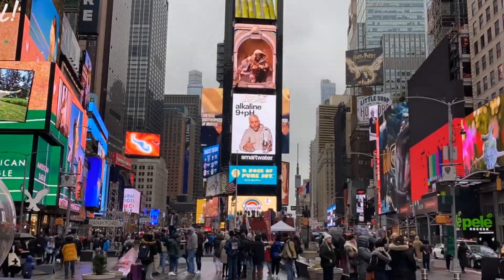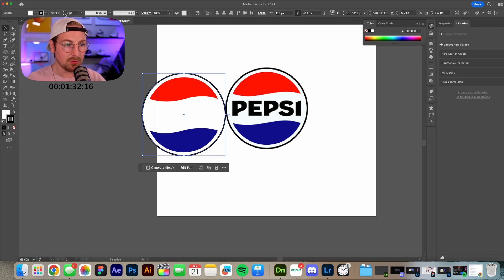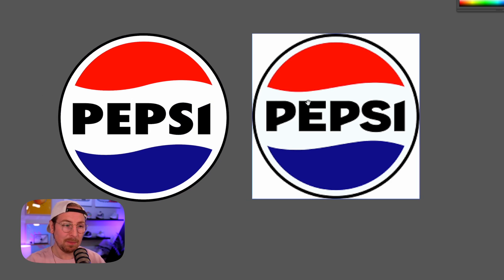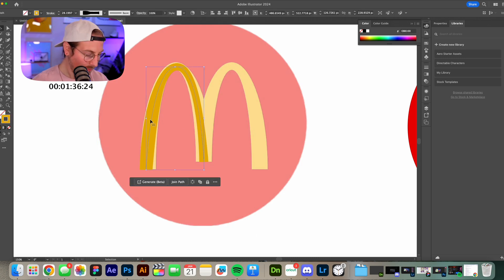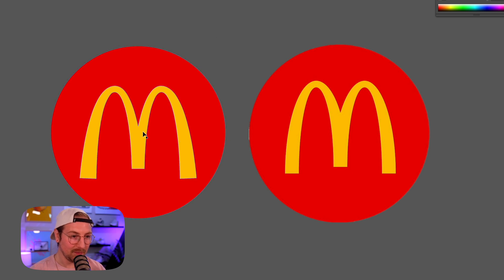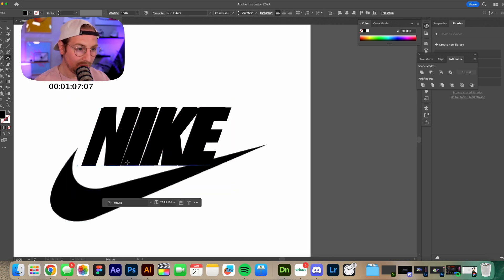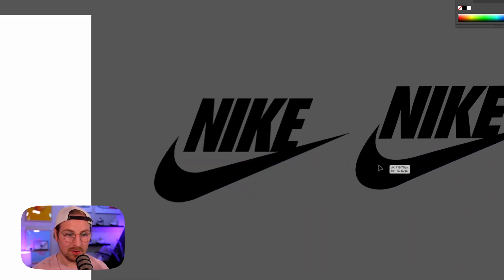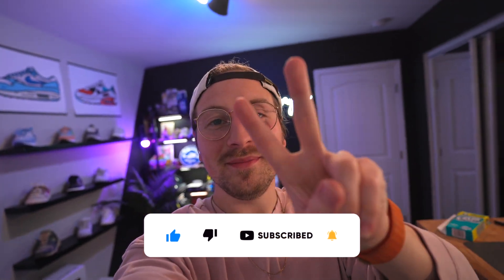Redesigning famous logos under 3 minutes ⏱️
Hey everyone! In this video, I take on the challenge of recreating 3 of the world's most iconic logos - Pepsi, McDonald's, and Nike - in under 3 minutes using Adobe Illustrator.

I'm timing myself to see if I can sketch out and design simplified versions of these logos within a 3 minute time limit. This is a fun challenge to test my speed and design skills using Illustrator.

Will I be able to recreate all 3 logos successfully within the time limit? Watch the video to find out!

I break down my entire logo design process, showing you how I use the basic tools and shapes in Illustrator to put together these iconic brand logos. You'll see my workflow for constructing the Pepsi globe, the McDonald's golden arches, and the Nike swoosh.

This is a great challenge for any aspiring graphic designer to try. Can you recreate these logos faster than I can?